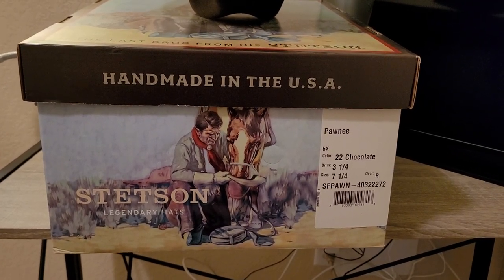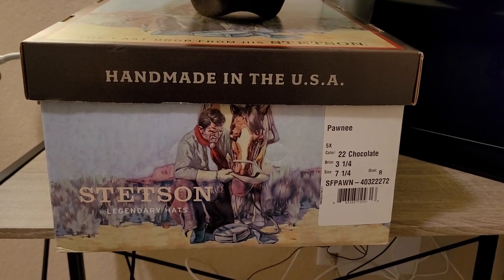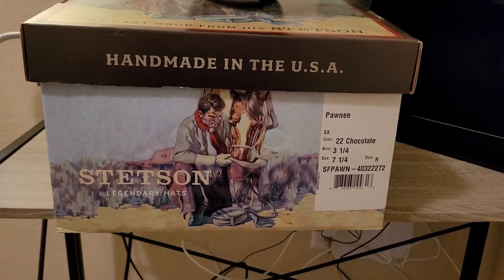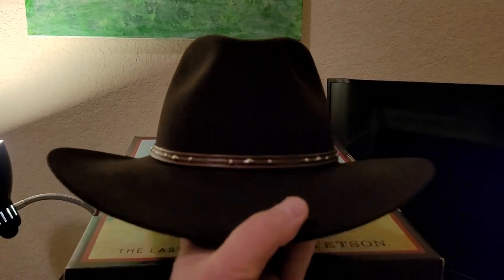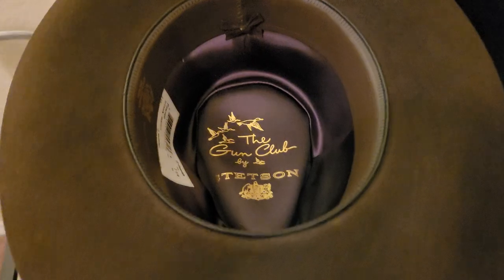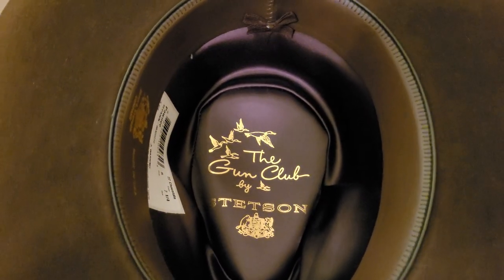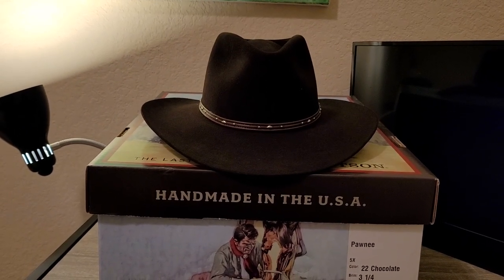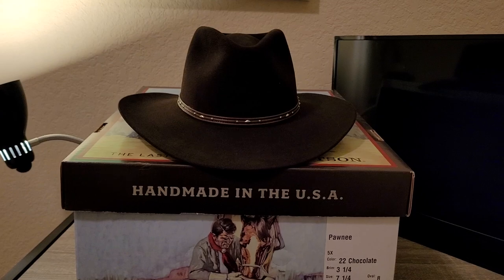Stetson Pawnee Hat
Quick look at the Stetson Pawnee from the Gun Club Collection.